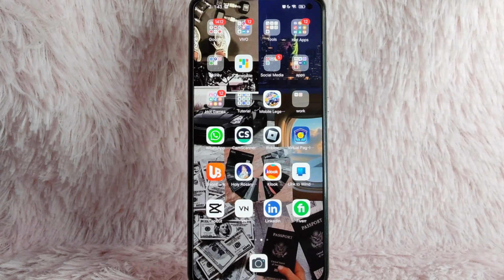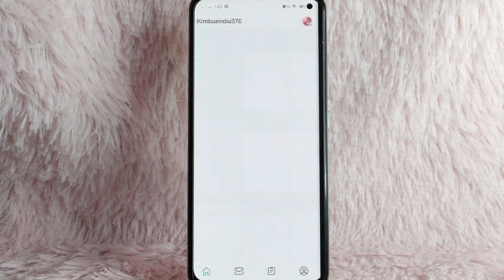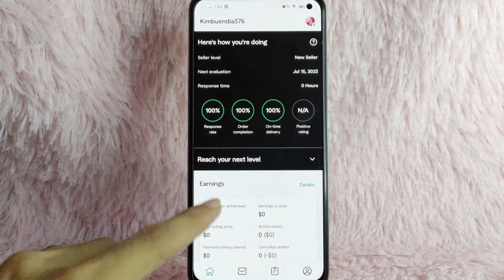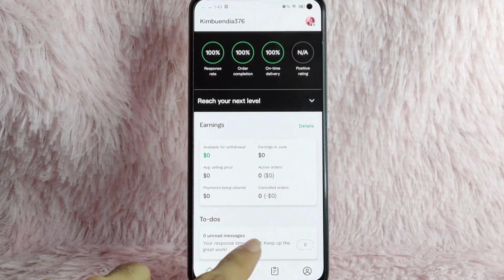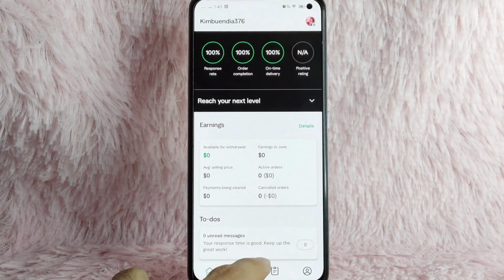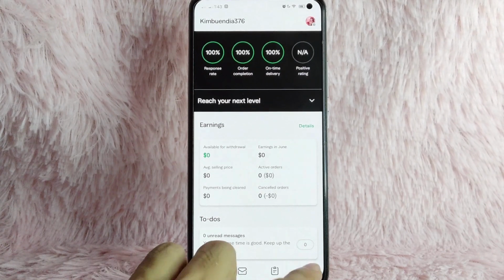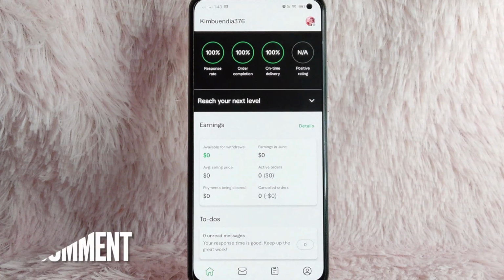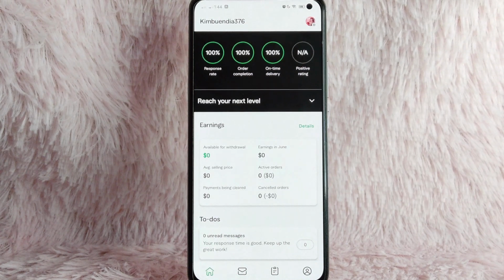✅ How To See Your To Do in Fiverr 🔴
About this tutorial:

Fiverr is an online platform where freelancers offer their services in various fields such as graphic design, writing, programming, digital marketing, and more. Fiverr allows individuals and businesses to connect with freelancers and hire them for specific projects or tasks.

On Fiverr, freelancers create profiles showcasing their skills and services, and buyers can browse through these profiles to find the right freelancer for their needs. The platform offers a wide range of services at different price points, and buyers can communicate with freelancers, review their portfolios, and read feedback from previous clients before making a hiring decision.
Get in touch!